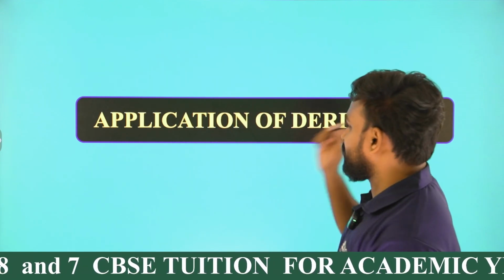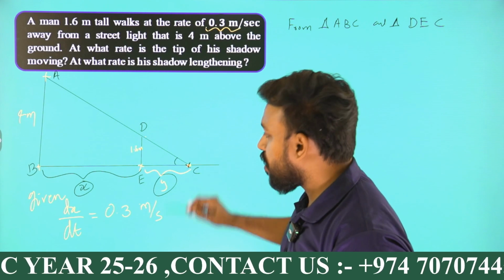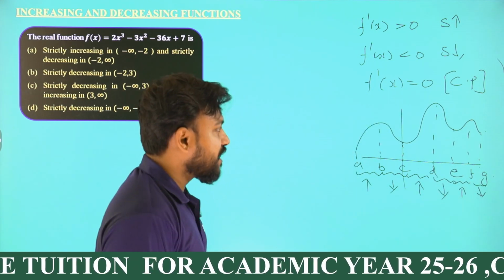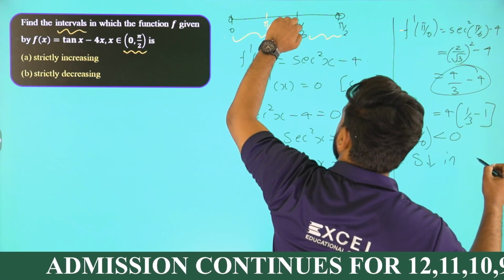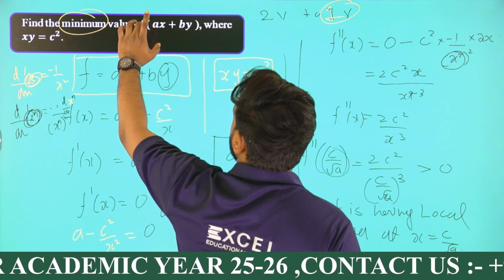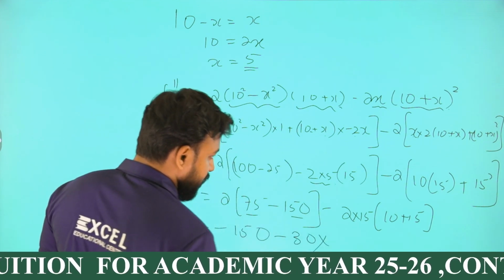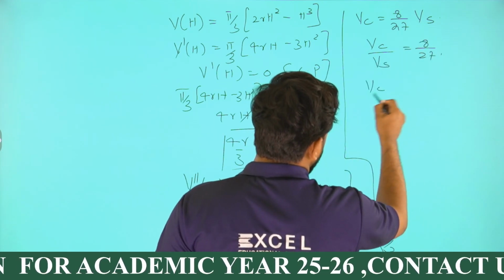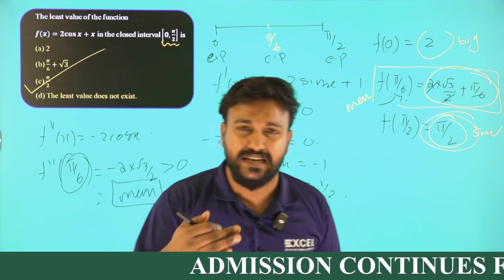APPLICATIONS OF DERIVATIVES | CLASS 12| CBSE | BOARD EXAM | RAPID FOCUS | FAIRUL SIR